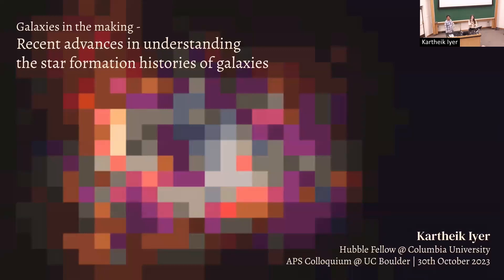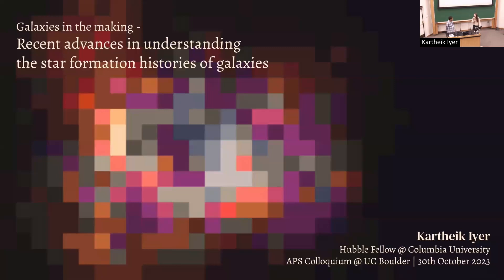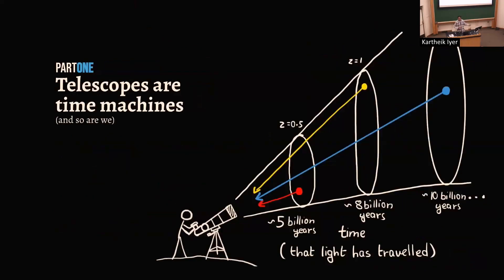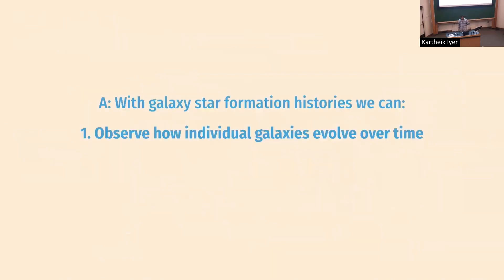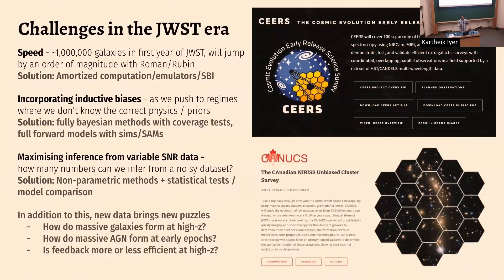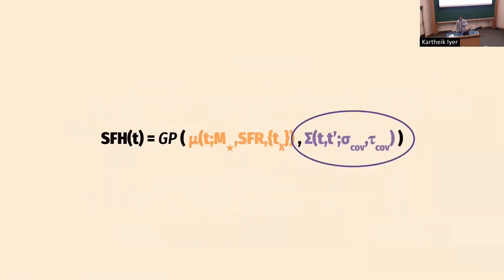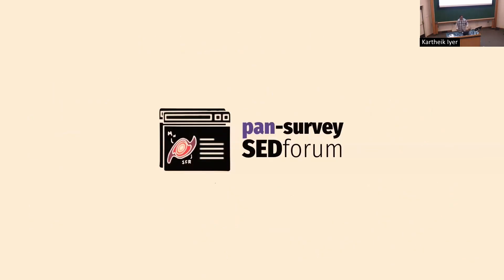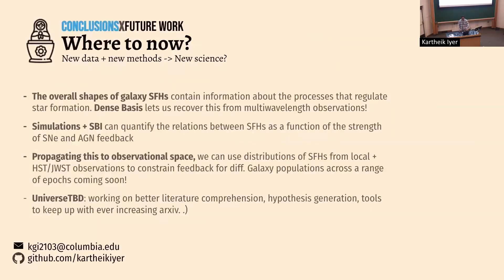APS Colloquium - 10/30/23 - Kartheik Iyer - Galaxies in the Making: Recent Advances in...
Speaker:
Kartheik Iyer, NASA

Title:
Galaxies in the Making: Recent Advances in Understanding the Star Formation Histories of Galaxies

Abstract:
Star formation histories (SFHs) encode the rich and complex evolution of galaxies over cosmic time. In recent years, we have made significant progress in understanding SFHs, thanks to a combination of new observational data, theoretical insights, and advances in machine learning. In this talk, I will focus on: (i) how we infer SFH information from observations, for both individual objects and ensembles of galaxies, (ii) how we can use cosmological simulations to understand the connections between star formation and the underlying physical processes by studying variability (or 'burstiness') on different timescales, and (iii) the role of novel methods at the intersection of astrostatistics and machine learning to tackle challenges posed by large datasets from current and upcoming observatories. I will conclude with a zoomed out view of the landscape of galaxy evolution research enabled by JWST, and the many things to look forward to with Rubin, Roman, and Euclid in the years ahead!